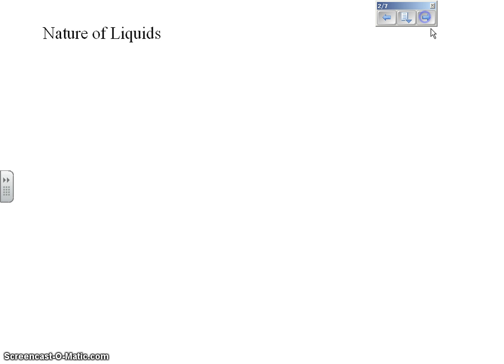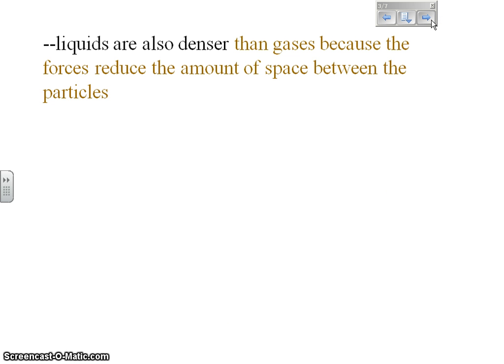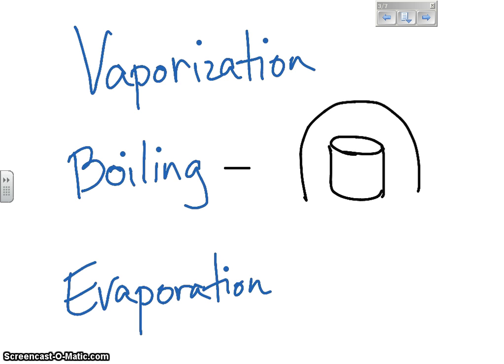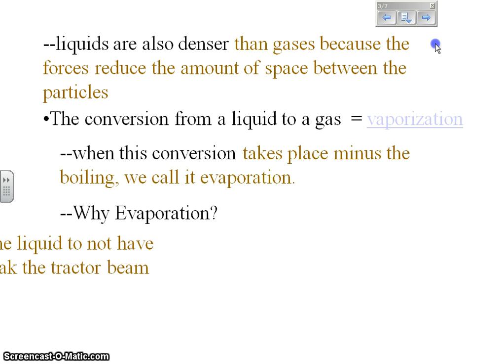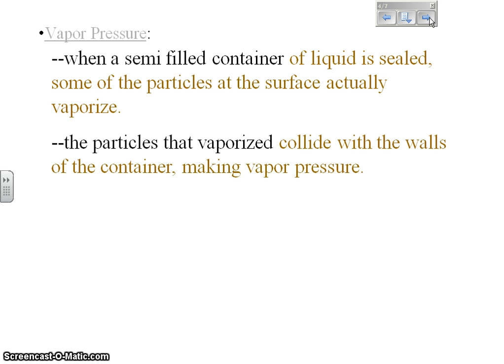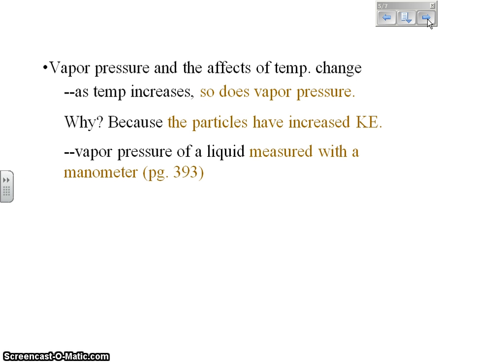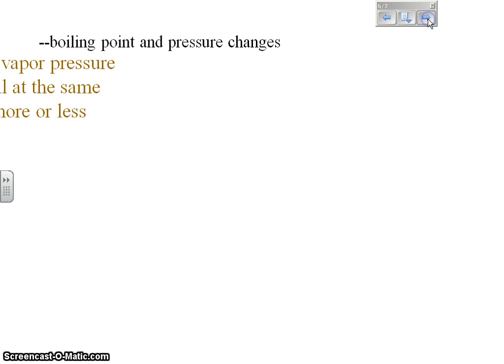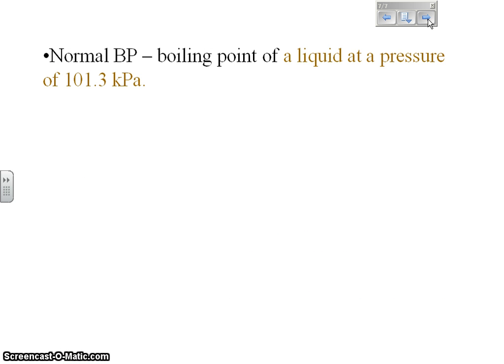Chem B Unit 6 Day 2 Notes